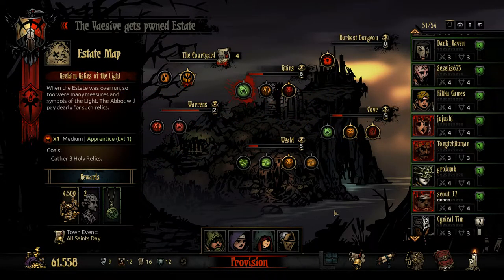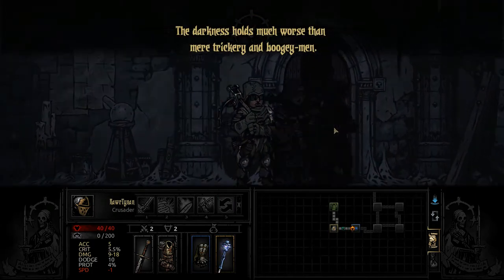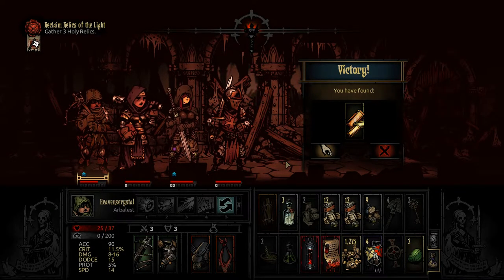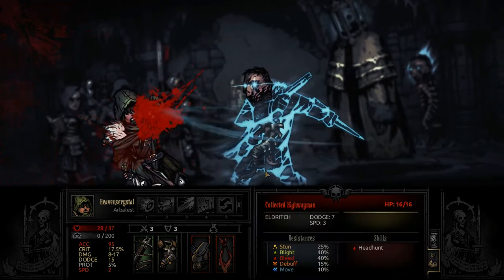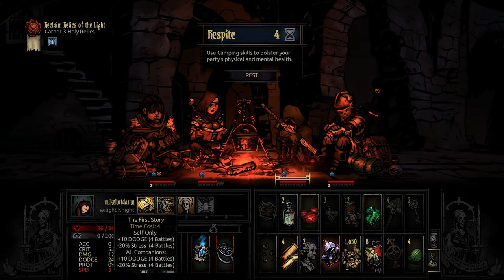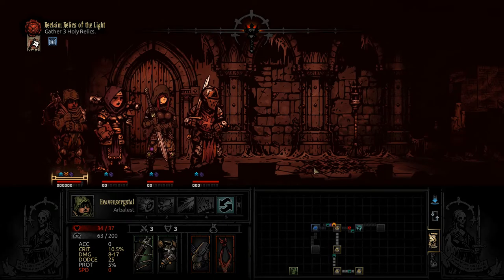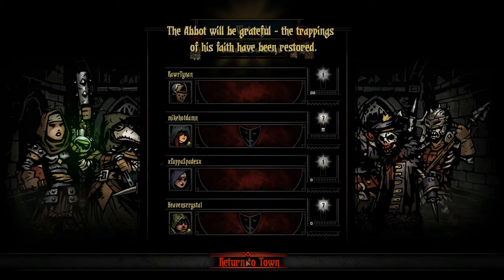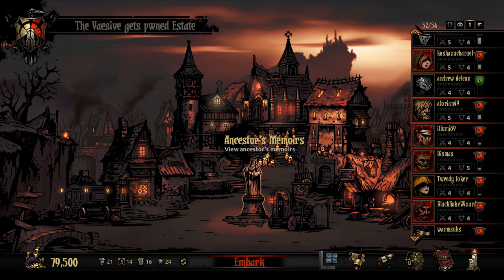SPIN TO WIN!!! | Darkest Dungeon: Crimson Court #53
Seriously, Twilight Night is hitting like a frikkin' truck that's filled with more trucks!